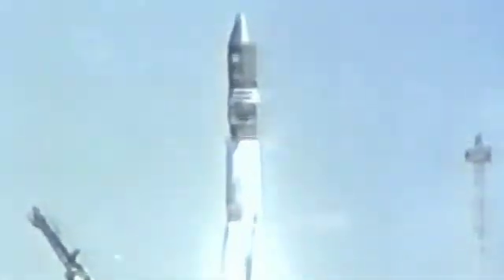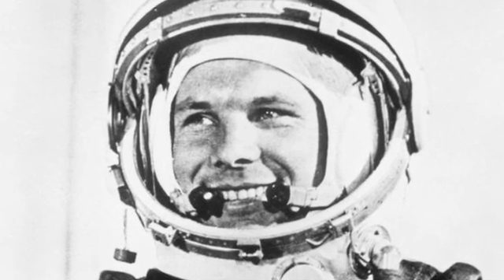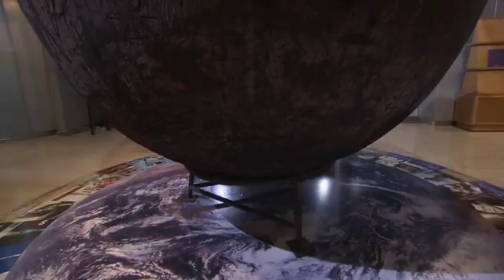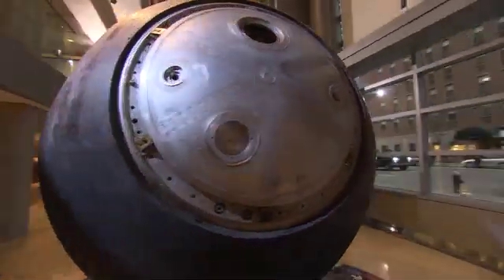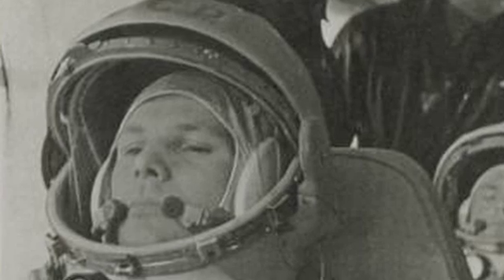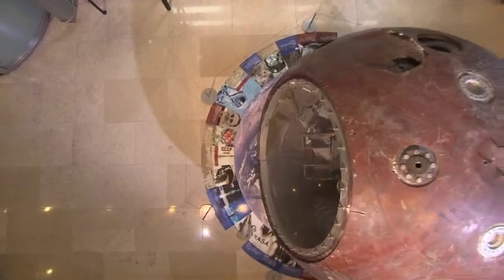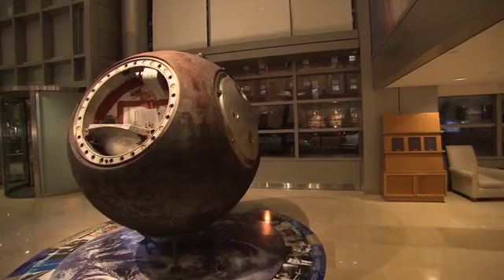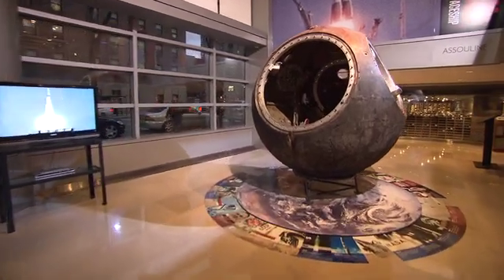Vostok: Earth's First Spaceship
Join David Redden and Selby Kiffer as they discuss the iconic Vostok Space Capsule, 3KA-2, from 1961. Explore the history behind earth's first spaceship, and how it changed the course of history. The auction will take place in New York on 12 April, on the 50th Anniversary of humanity's first voyage into space.